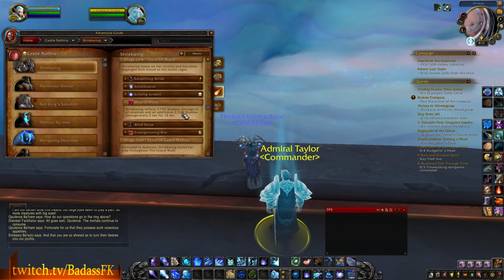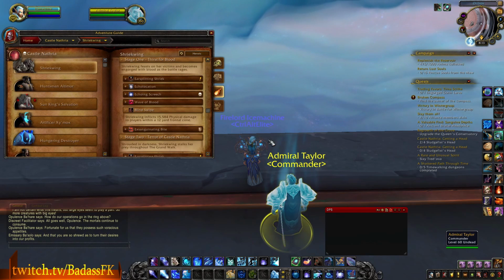Shriekwing Heroic Beginner Friendly Guide + Full Fight - Castle Nathria Raid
In this video I'll explain everything you need to know about Shriekwing Boss Fight on Heroic mode in Castle Nathria, followed by the full fight. If you are a new player to World of Warcraft I hope this will help, before you head into the Raid.
for more content.

This is my first ever video that I created so, any criticism (good or bad) is very welcomed!